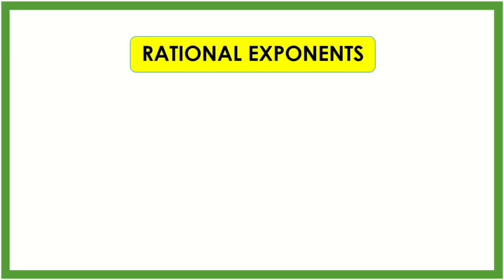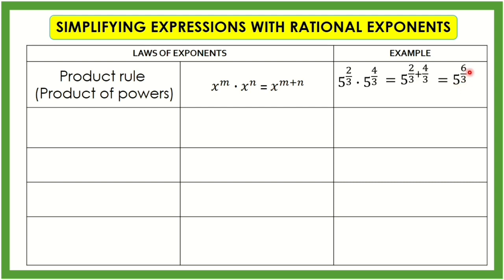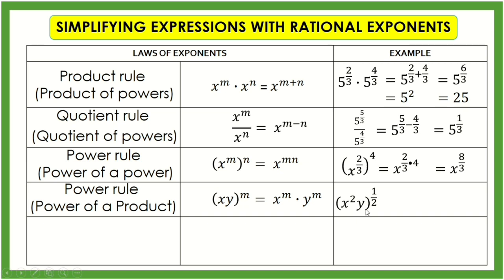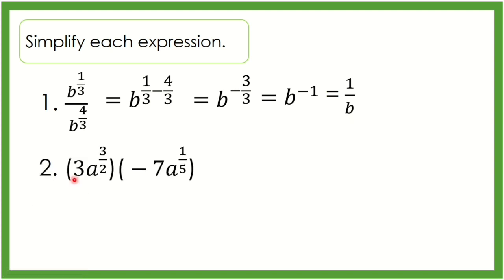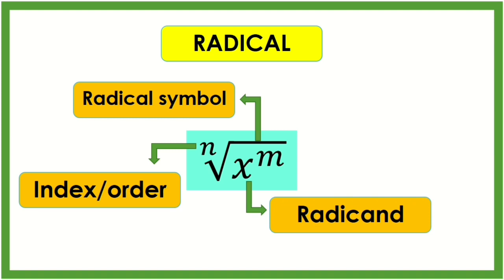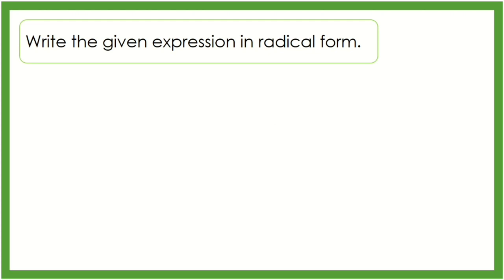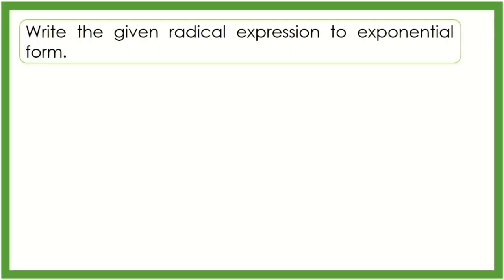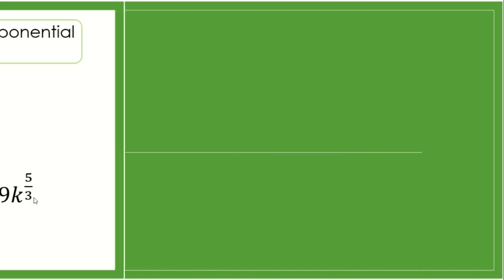RATIONAL EXPONENTS AND RADICALS | Teacherrie TV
In this video, you will learn the following:

● simplify expressions with rational exponents; and
● write expressions with rational exponents as radicals and vice versa.